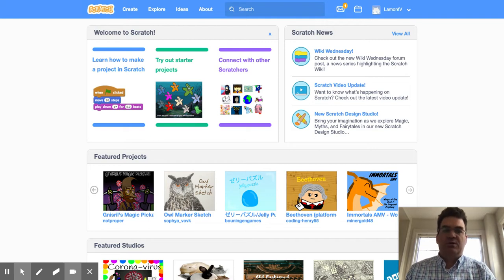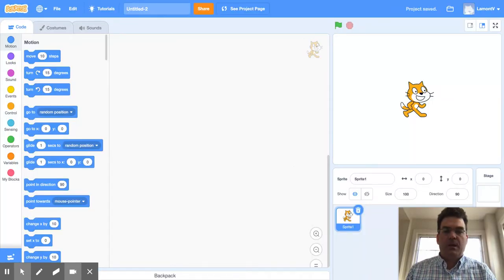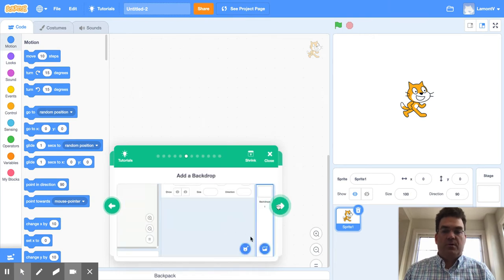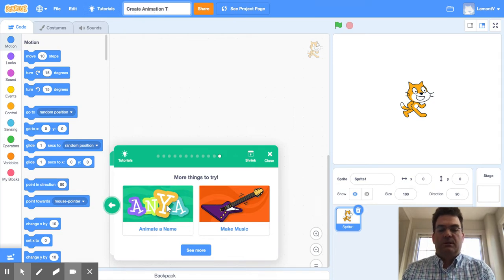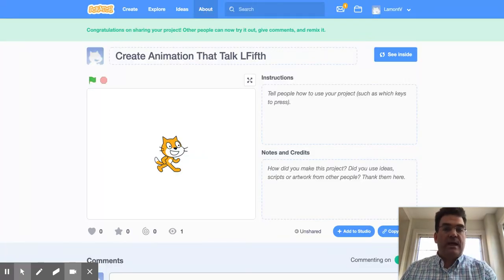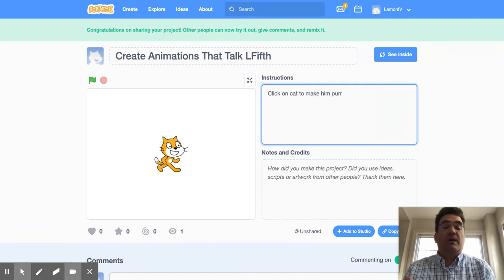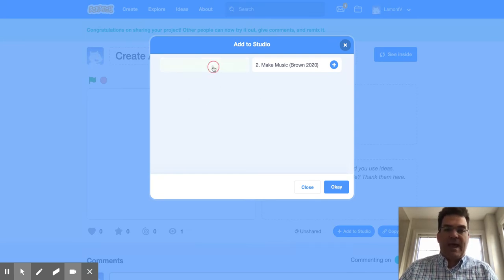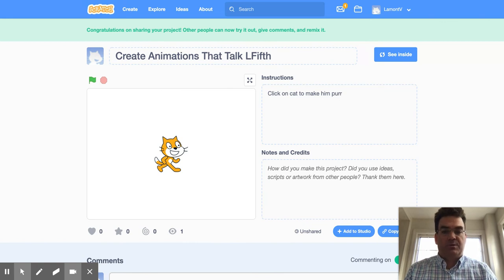How to turn in your Scratch assignments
A lesson on how to turn in your Scratch coding assignments into the appropriate studios for Form A Science.